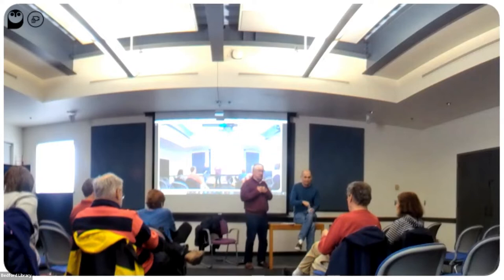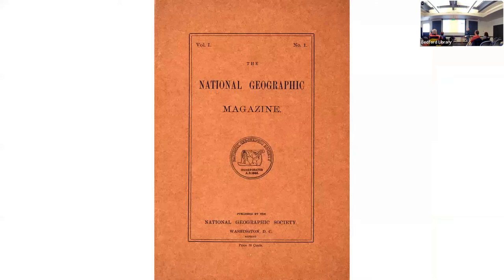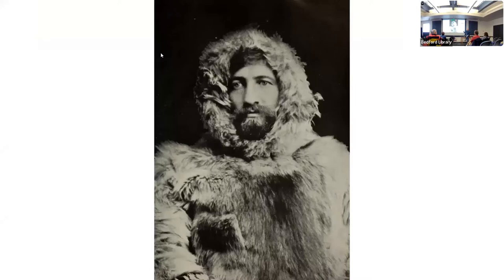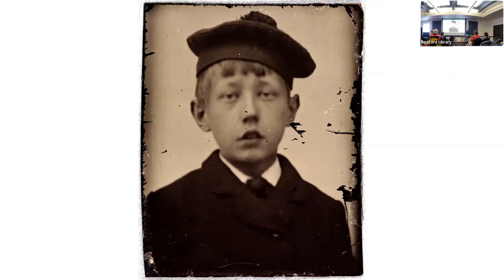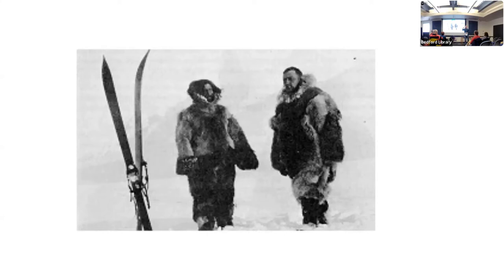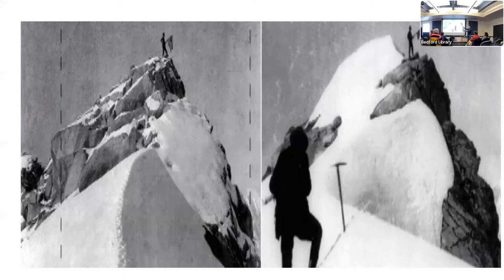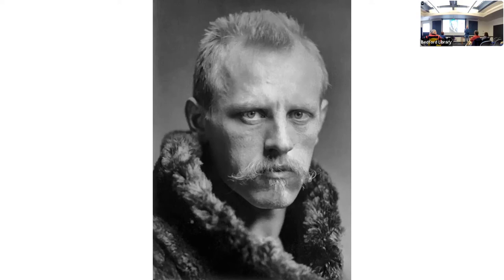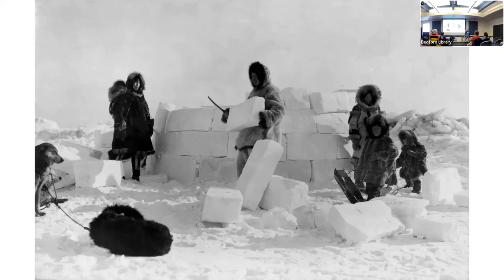Great Moments in Polar Exploration: Lecture 3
This is the third lecture in Dan Breen's 2022 series at the Bedford Free Public Library.

The names and achievements of famous explorers of the Polar Regions are well known, and the history of polar exploration is filled with stories of courage and endurance, as well as triumph and tragedy, continuing to intrigue us today.